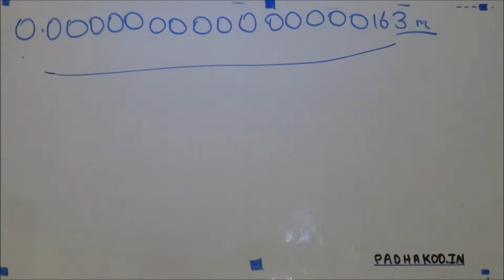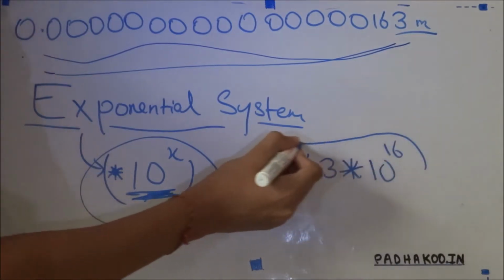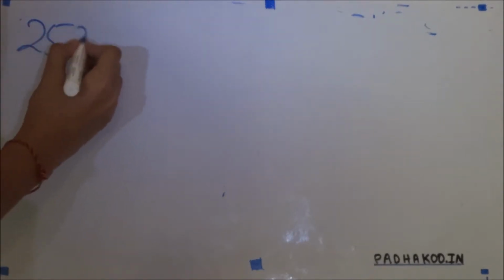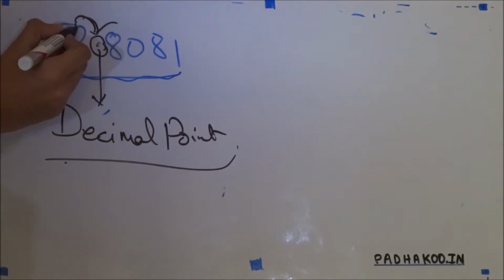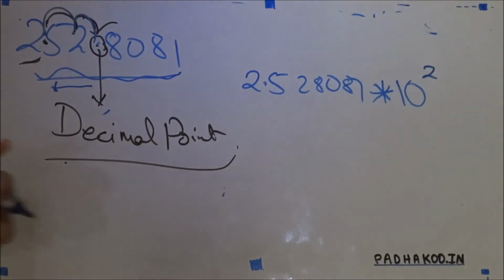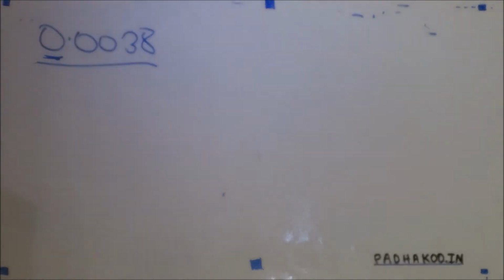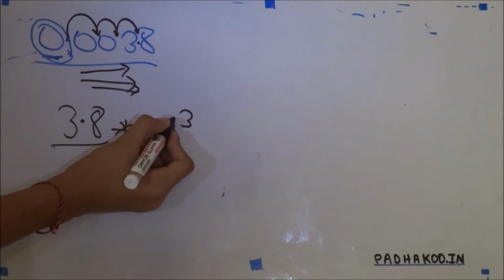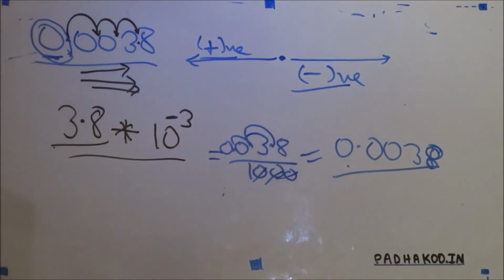Some Basic Concepts of Chemistry - CBSE - Part 4 of 13 - The Exponential System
*This video can not take the place of the text books, they were, are and always shall take the first place in the field of knowledge...